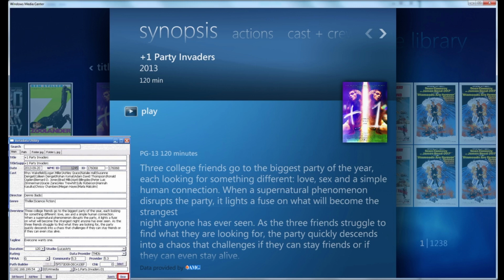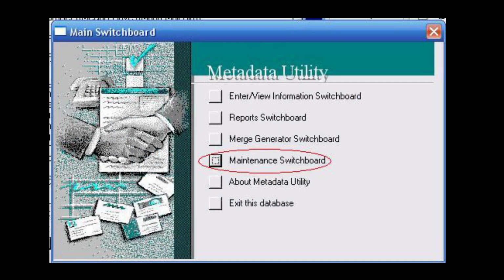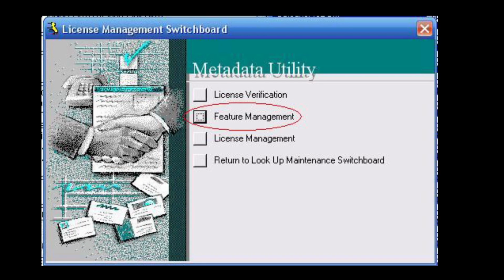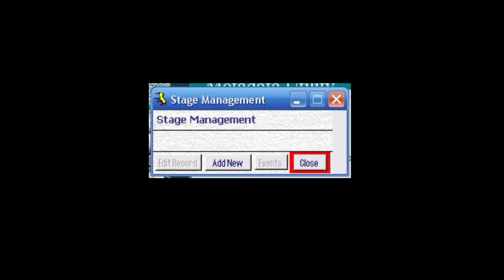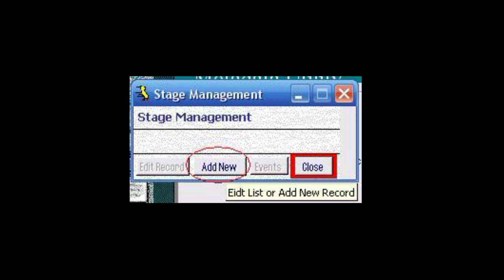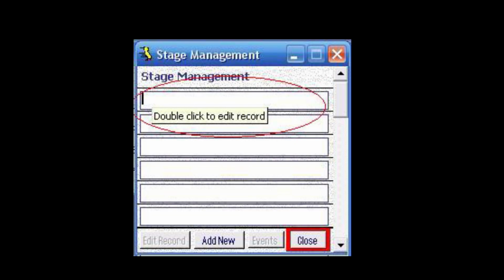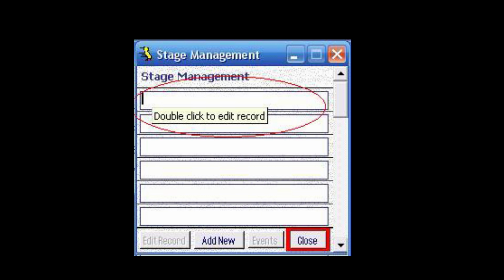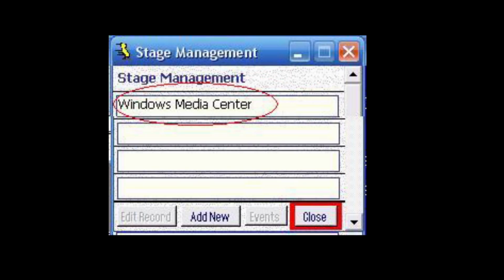Metadata Utility - Maintenance Switchboard - Look Up - Feature Management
Metadata Utility - Key Features include:
- Batch Processing
- Language Management

00:00 Intro
00:10 Switchboard Navigation
00:35 Stage Management
05:05 Outro